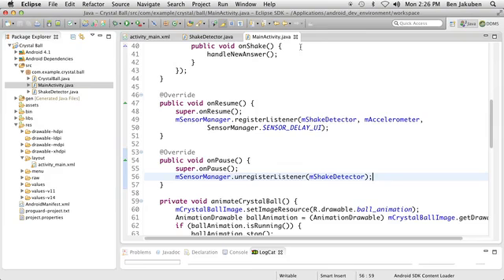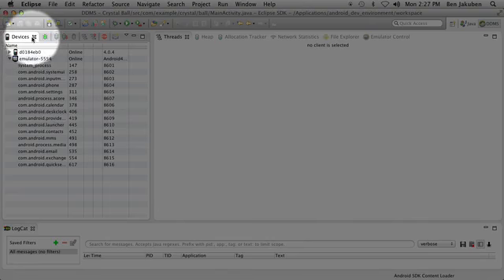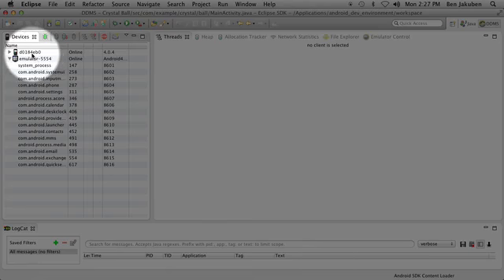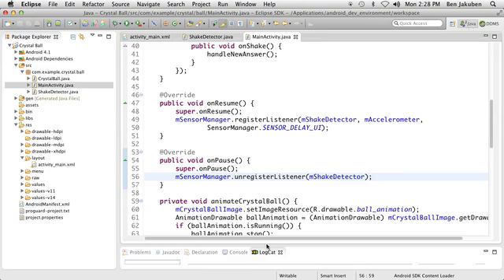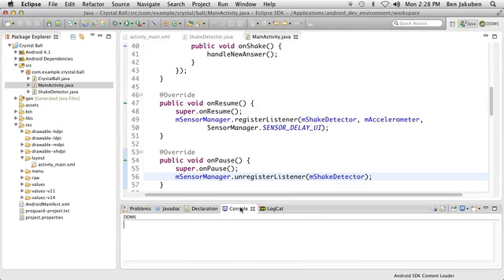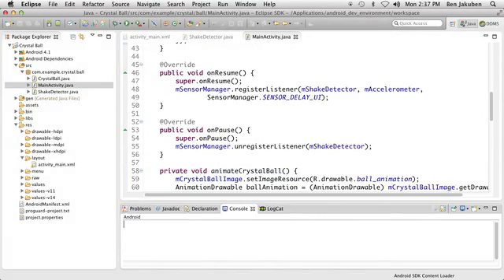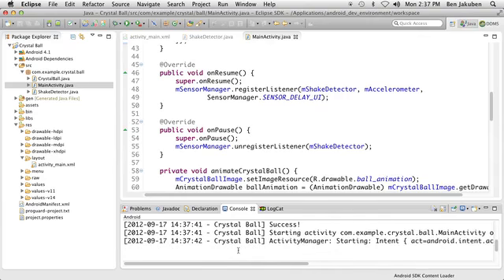AD 22 Running an App on a Device